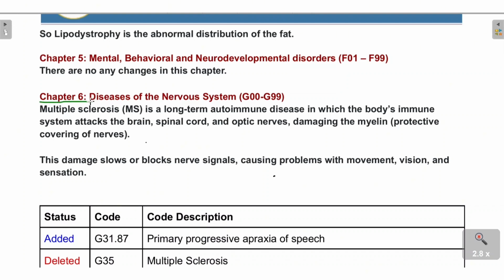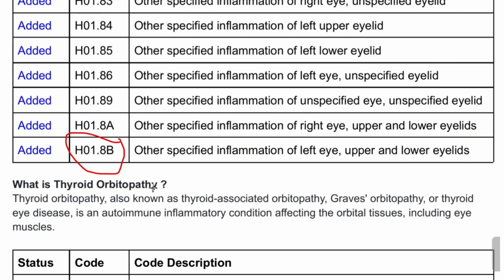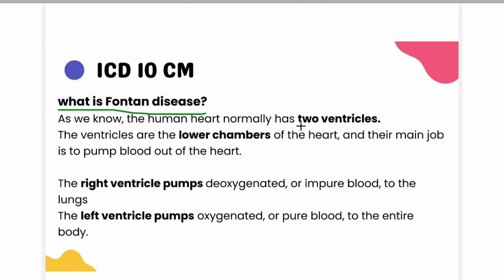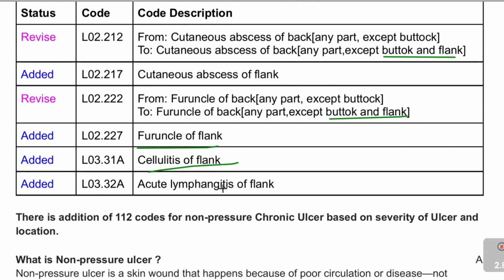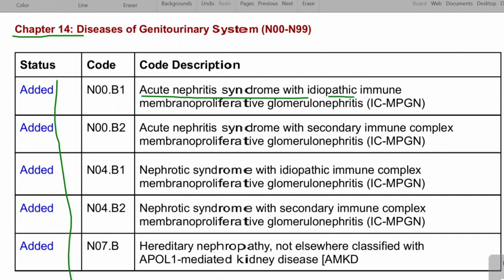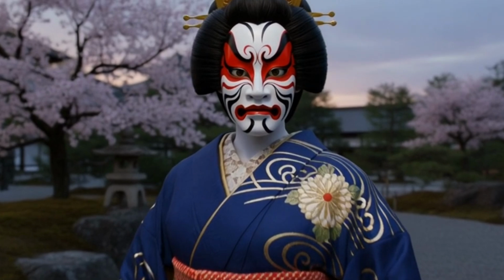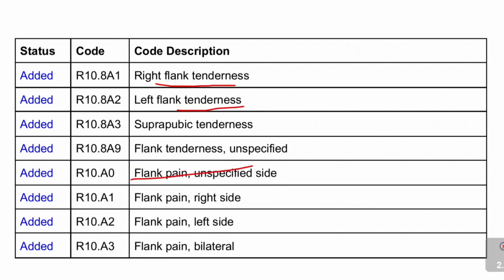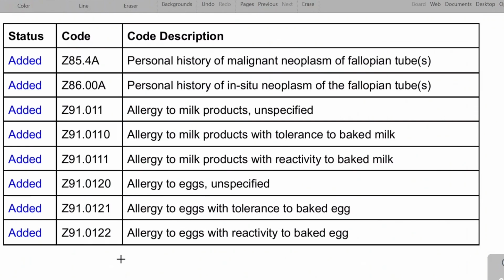ICD 10 CM Update 2026 Part 2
Welcome back to Meydcoding.com !
In this video, we break down the ICD-10-CM 2026 update — the new codes, key changes, and what You need to focus on for coding, audits, and interviews. Whether you’re a beginner coder or a seasoned pro, this update is important.

0:00 Intro
0:17 Chapter 6
01:21 Chapter 7
02:42 Chapter 8
02:53 Chapter 9
04:02 Chapter 10,11
04:12 Chapter 12
05:30 Chapter 13
05:46 Chapter 14
06:33 Chapter 16
06:50 Chapter 17
07:56 Chapter 18
08:44 Chapter 19
09:06 Chapter 21